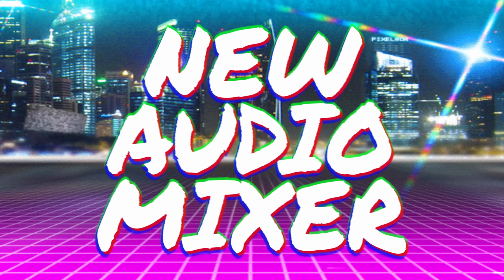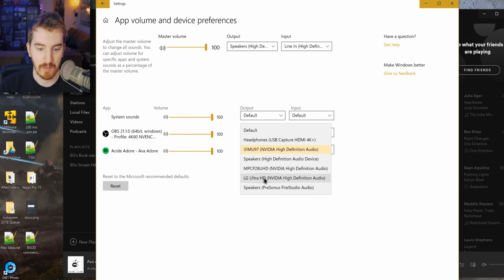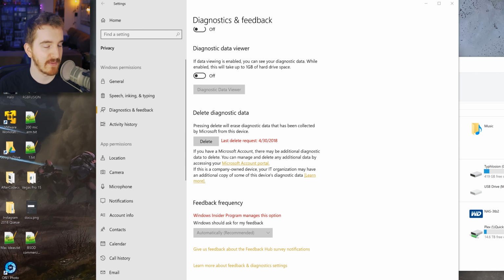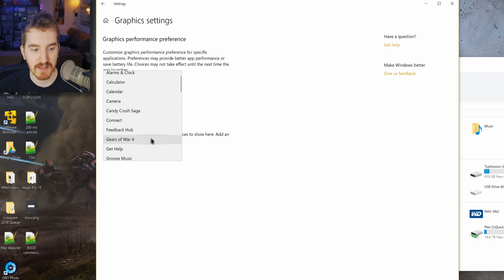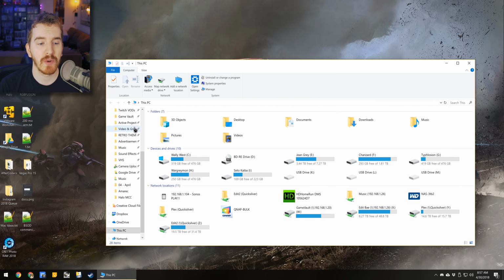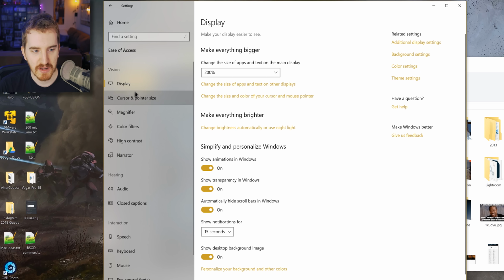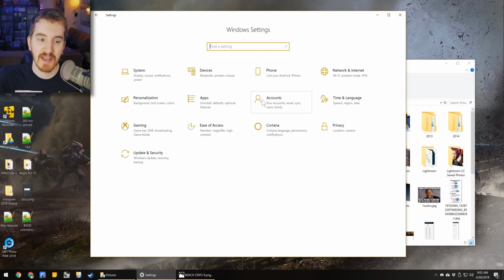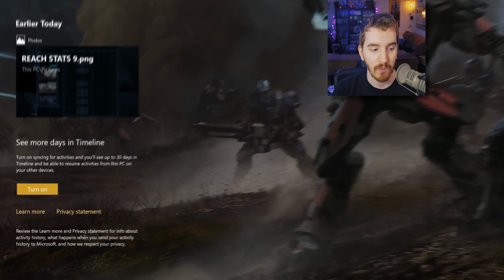WINDOWS 10 APRIL 2018 UPDATE - Top 5 BEST NEW Windows Features, Build 1803 [SPRING CREATORS UPDATE]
The Windows 10 "Spring Creators Update" or "April Update" via Build 1803 brings a LOT of new features to the operating system. Here's my top 5 favorite new features from the April 2018 Windows 10 update, along with a bonus!

HOW TO DOWNLOAD WINDOWS 10 APRIL UPDATE

What's your new Windows 10 feature from this spring update? Are you excited for the changes? What do you still wish to see added to the operating system?

★ Top April 2018 Update Features: ★
► Manual audio I/O mixer - HUGE audio changes
► Data deletion tool - YAY privacy!
► GPU prioritization - huge for laptop users!
► "Fluent Design" - UI polish
► "Focus Assist" - slightly improved Quiet Hours
► "Timeline" - remember EVERYTHING
► BONUS #2 - HOMEGROUPS ARE GONE!